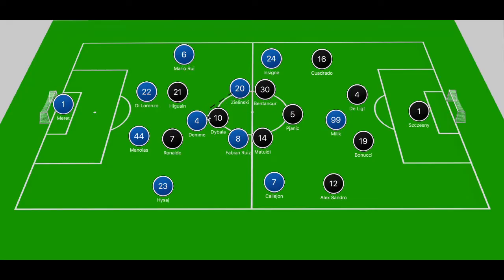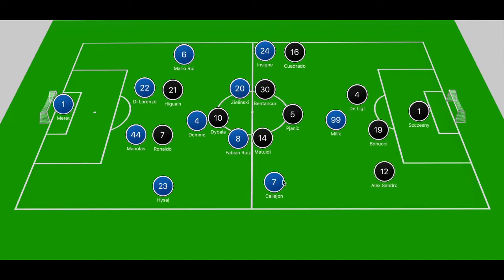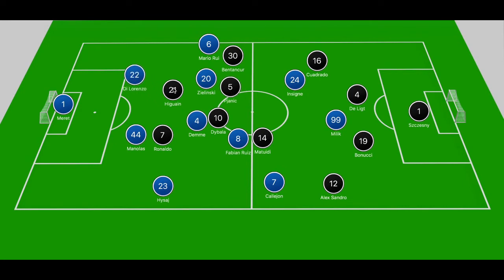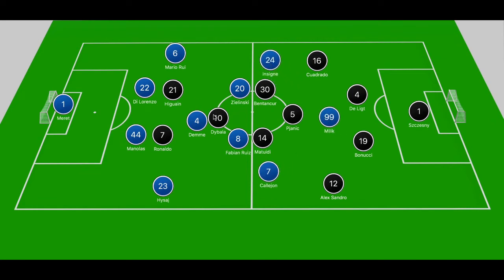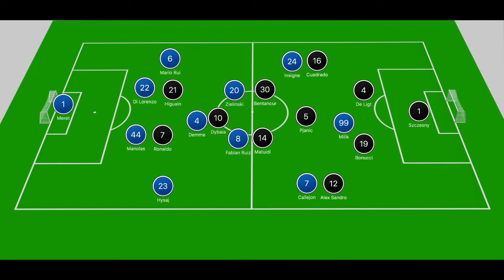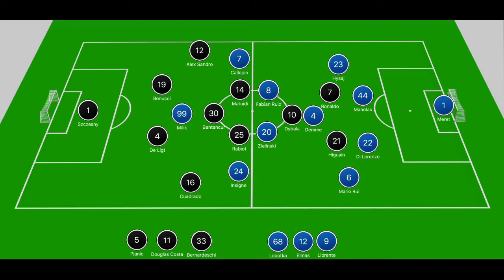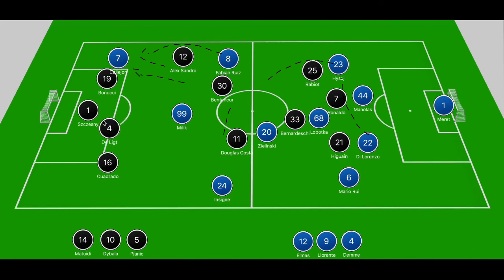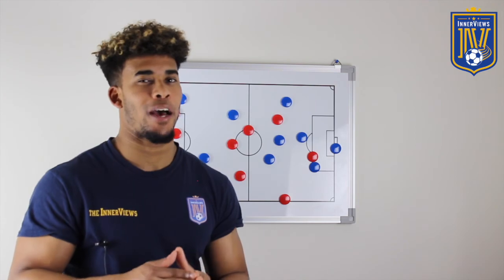How Napoli SHUT DOWN Sarri's Tactical Plan | Napoli vs Juventus 2-1 | Tactical Analysis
On this edition of The InnerViews, Tyrrell analyzes how Napoli defeated Juventus 2-1 in Serie A TIM action courtesy of goals from Piotr Zielinski, Lorenzo Insigne, and Cristiano Ronaldo.

Do you think Maurizio Sarri got his tactics wrong?

Do you think Napoli will finish in the top 4 this season?

Do you think Juventus are favourites to win La Liga?